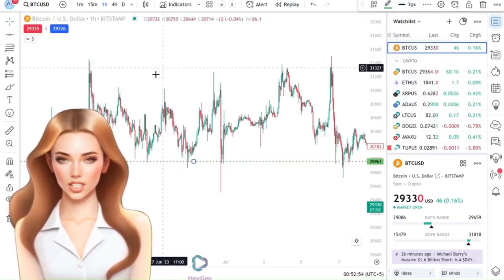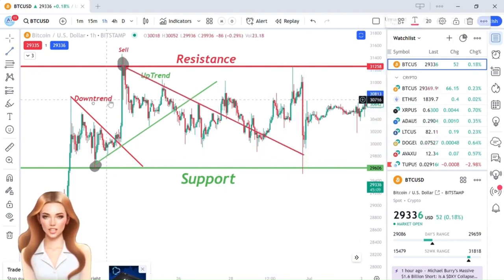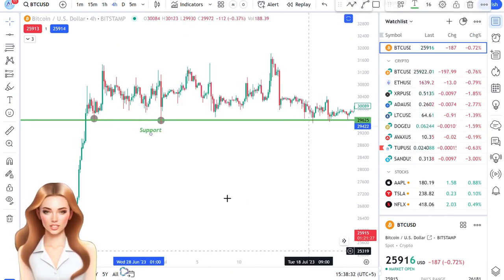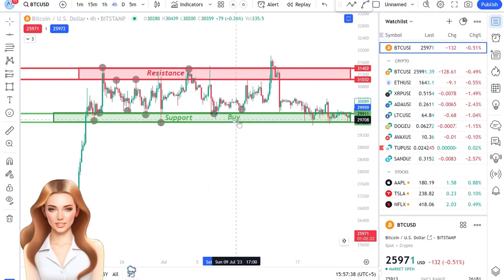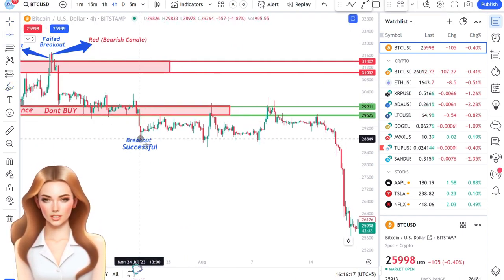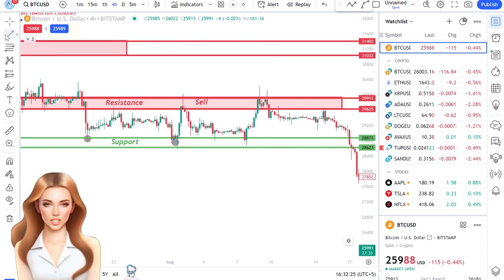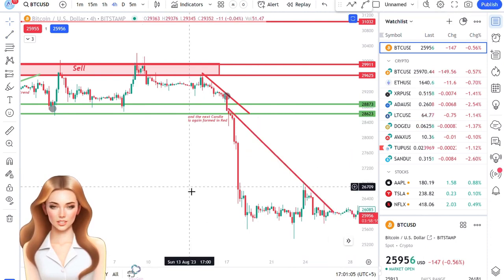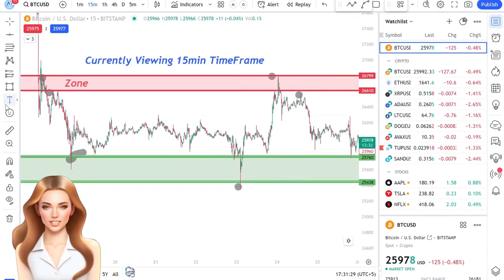How to Draw Support and Resistance Properly | Pro Level Trading Skills | Technical Analysis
In this video, you will learn how to draw support and resistance levels on your charts. Support and resistance are two of the most important concepts in technical analysis, and they can help you to identify potential trading opportunities.

I will start by explaining what support and resistance are, and how they work. Then, I will show you how to identify support and resistance levels on your charts. Finally, I will give you some tips on how to use support and resistance levels to trade.

This video is a must-watch for anyone who wants to learn the basics of technical analysis. By the end of this video, you will be able to draw support and resistance levels like a pro!